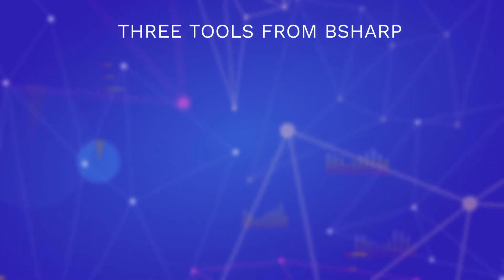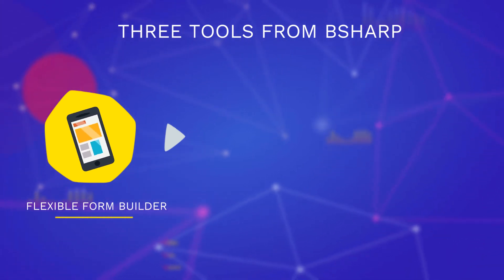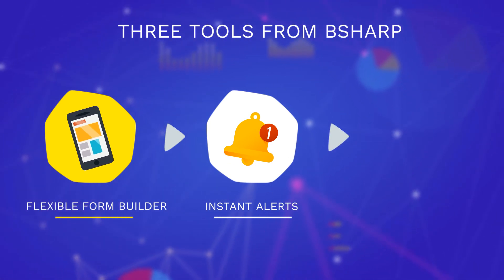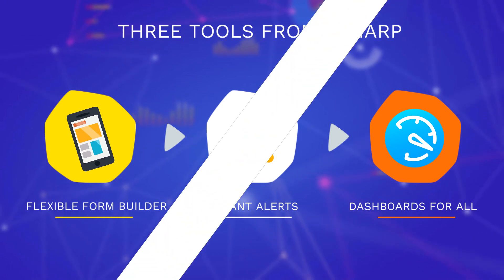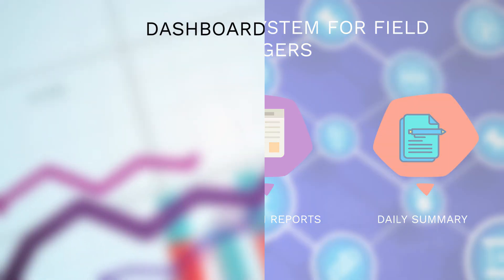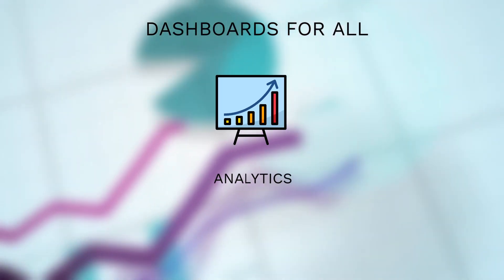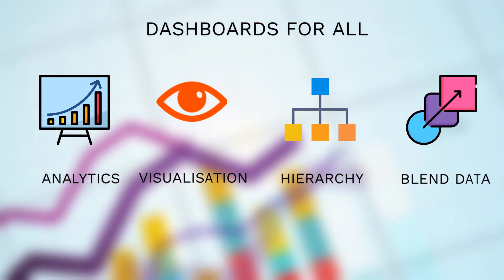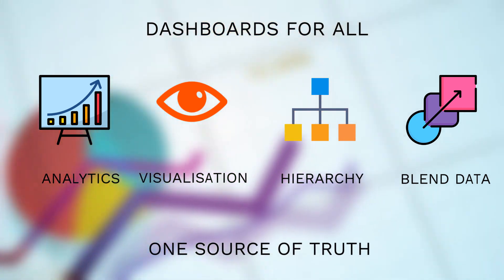Bsharp Field Data Collection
Free up your time spent in collecting, collating and sharing data. Use BsharpCorp App to flexibly collect field data. Set up instant alerts and custom dashboards.